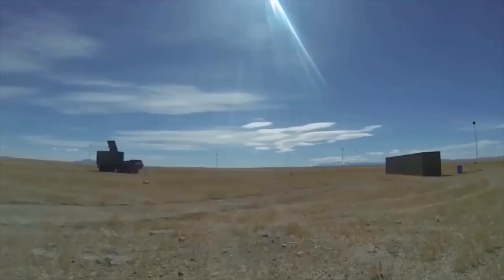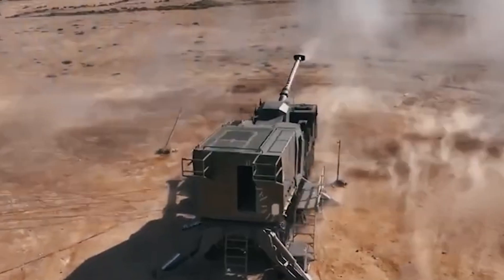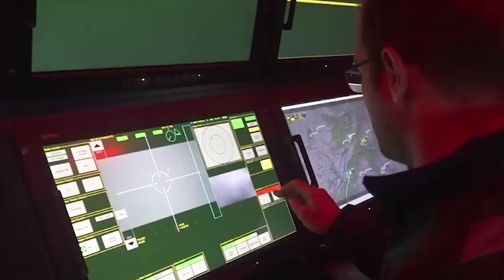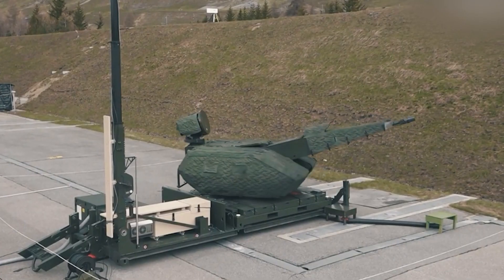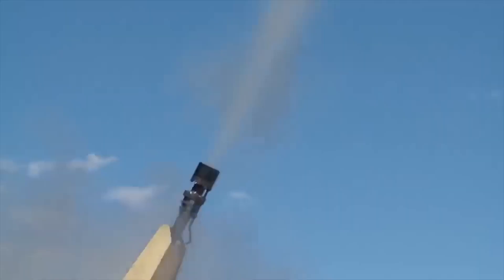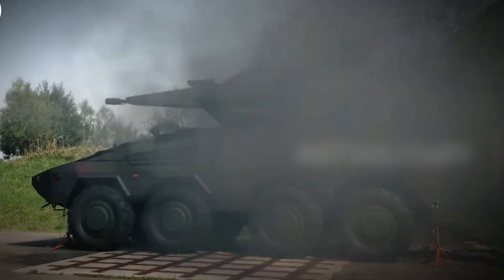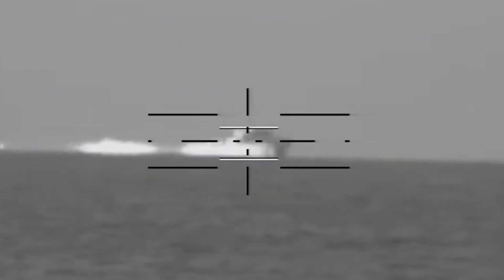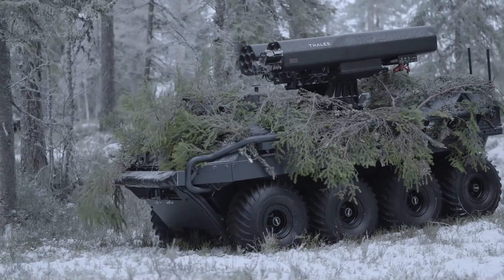How The Skynex Was Built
Inspired by zMachinery, Wondastic Tech, MeatsPad, Noal Farm and more!